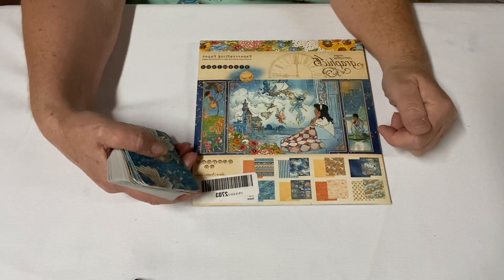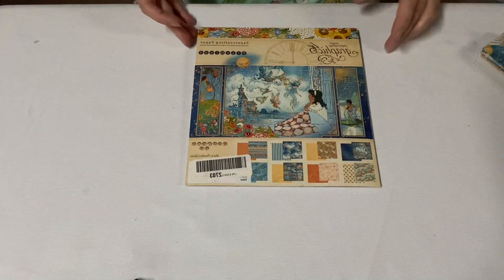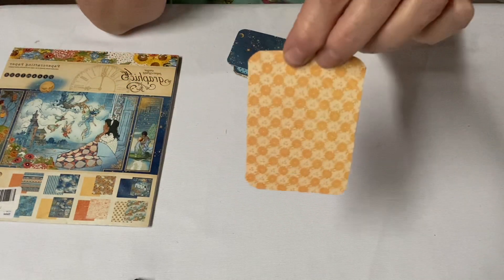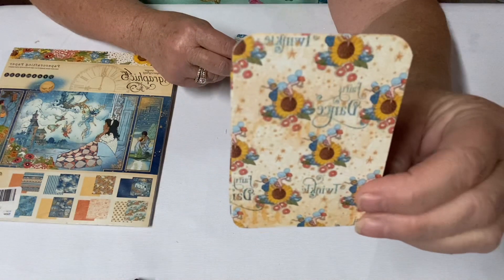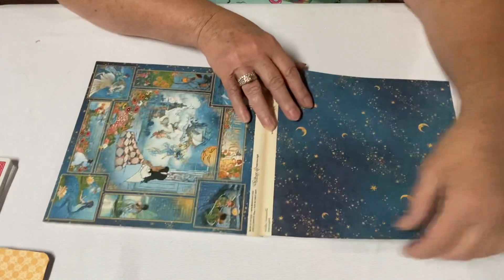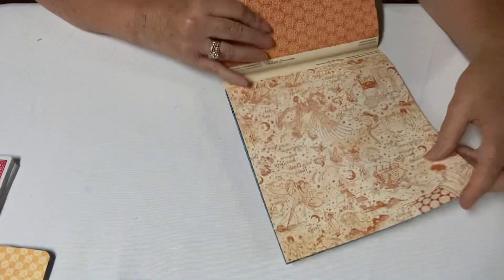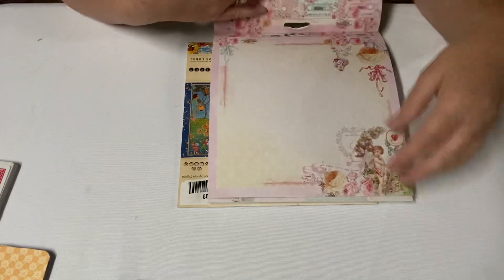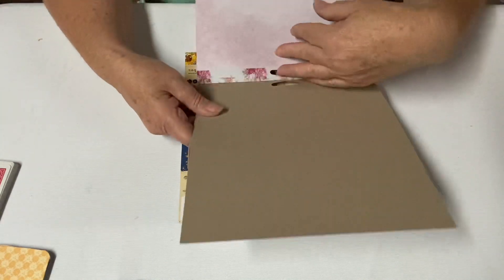atcmdcopencollab hosted by Bonnies corner and Life with Patti